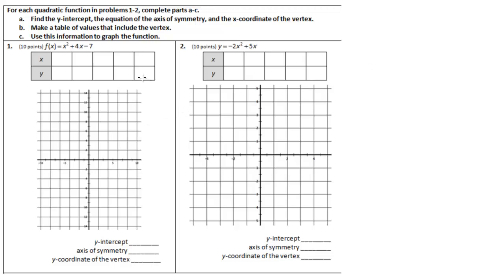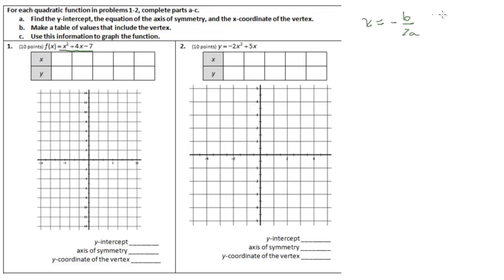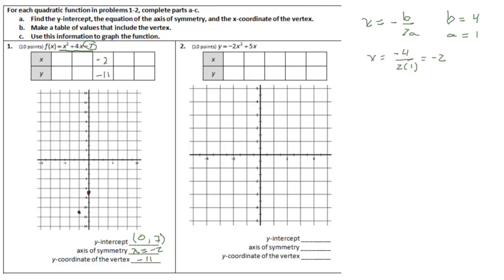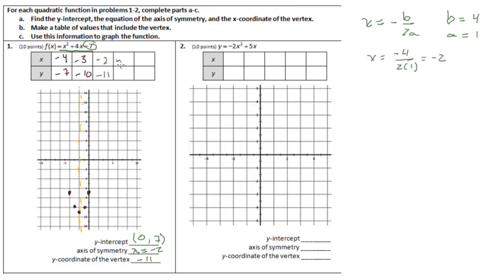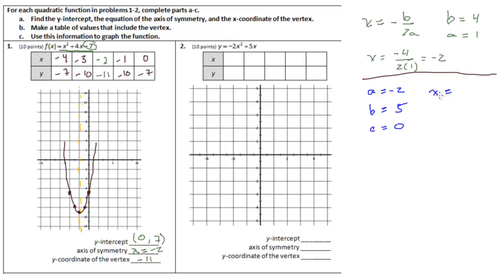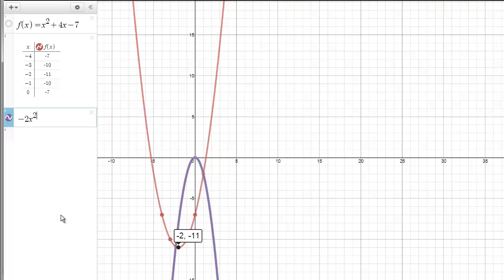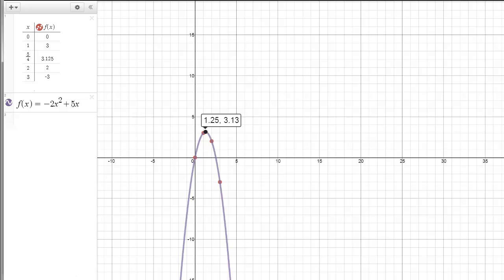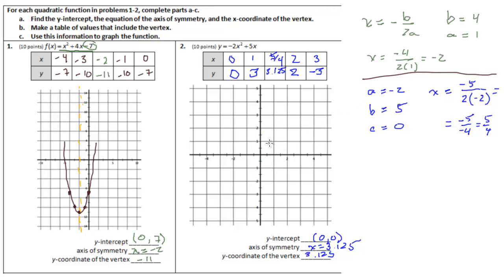Problems 1 and 2